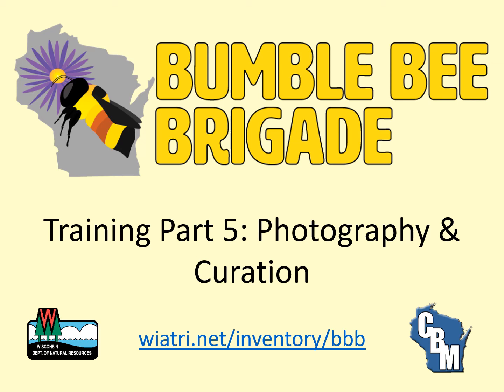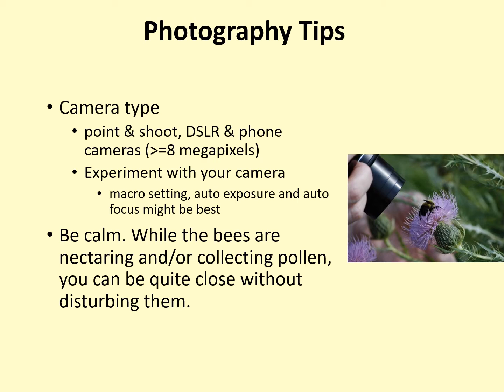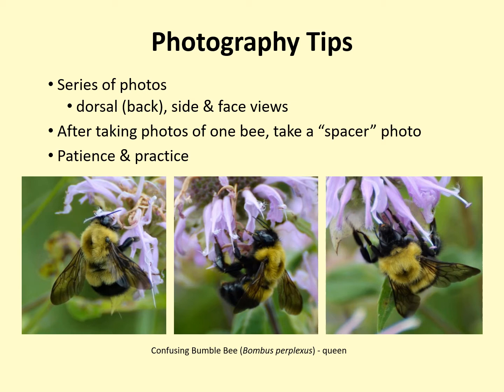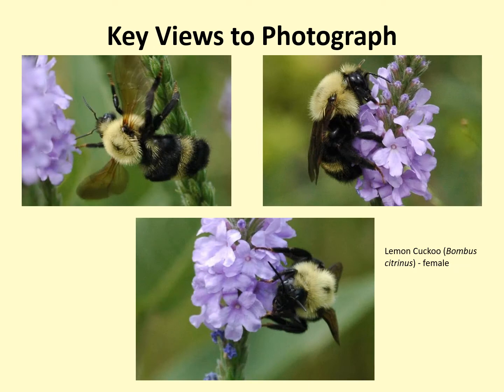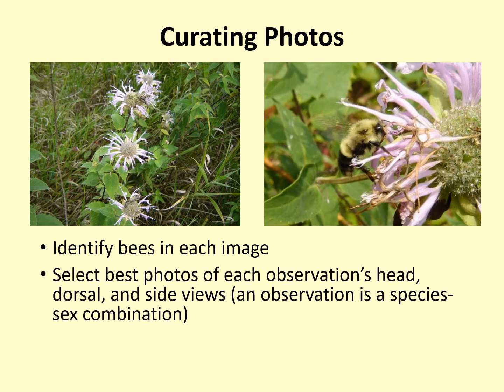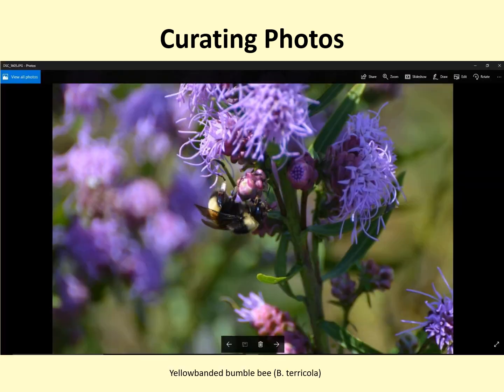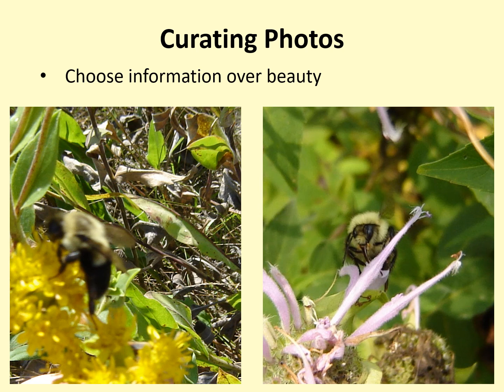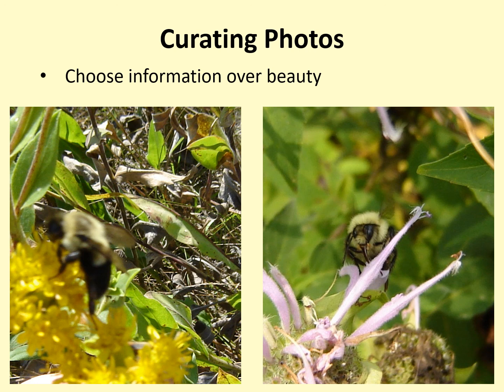Bumble Bee Brigade Training Part 5- Photography and Curation